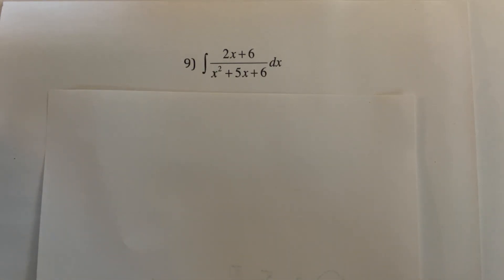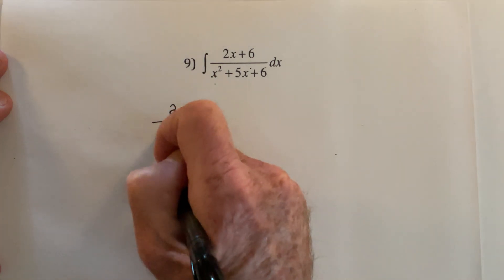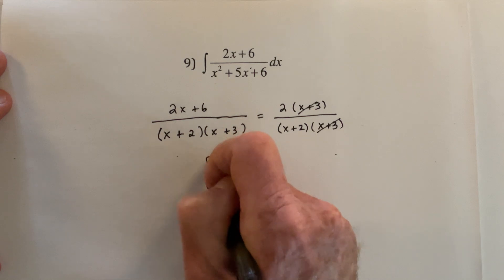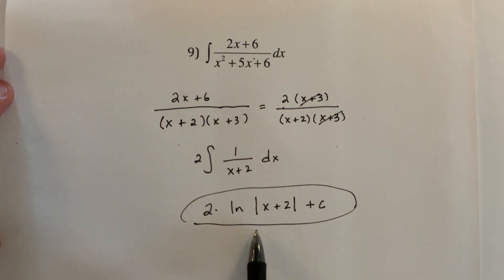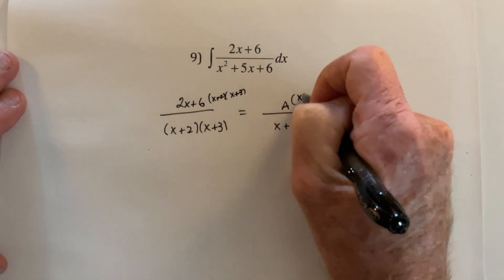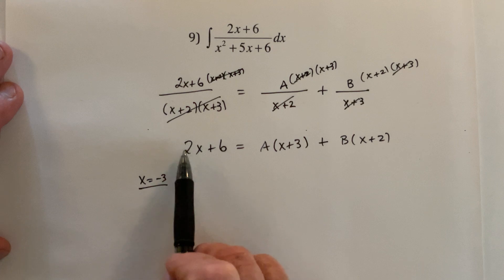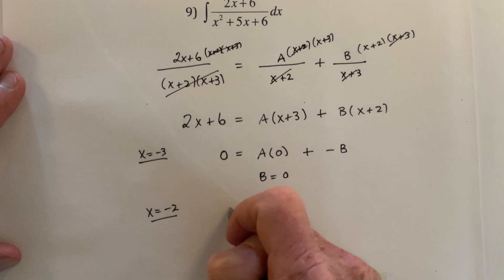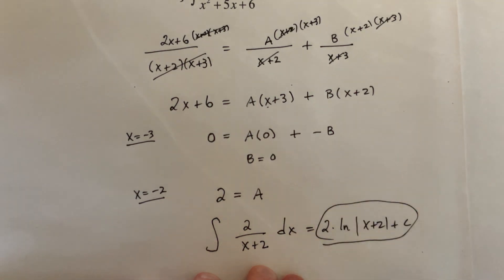Math 3B Podcast 9